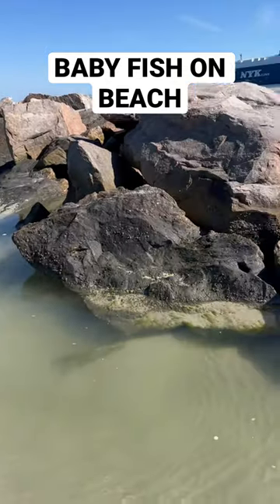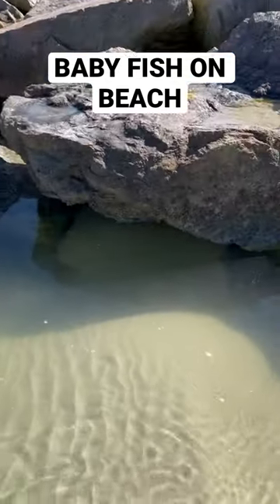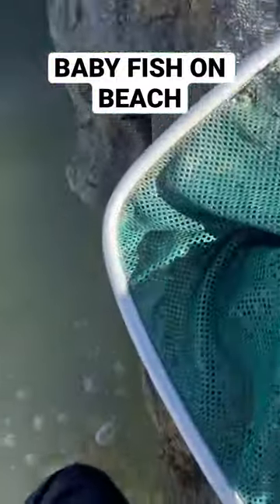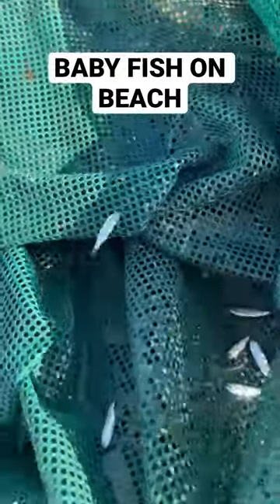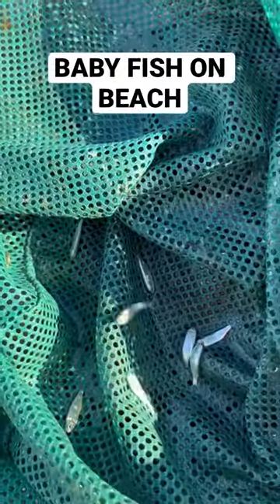Baby Fish Stuck on Beach!